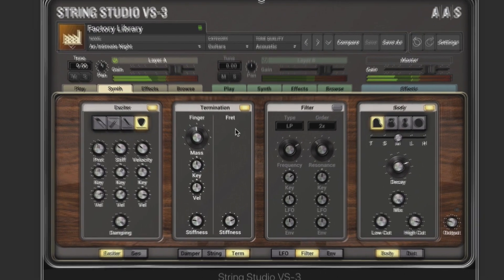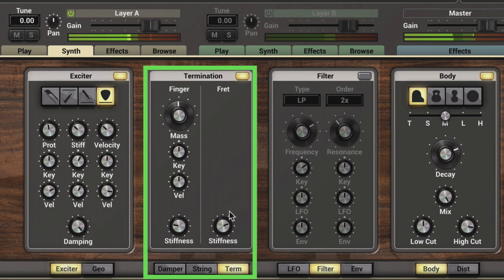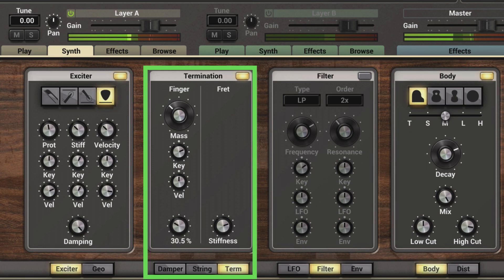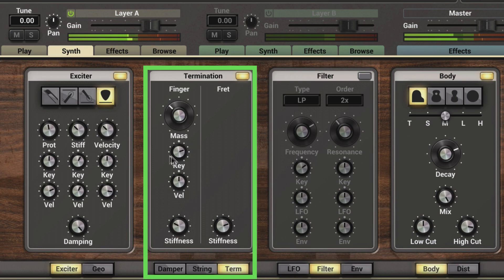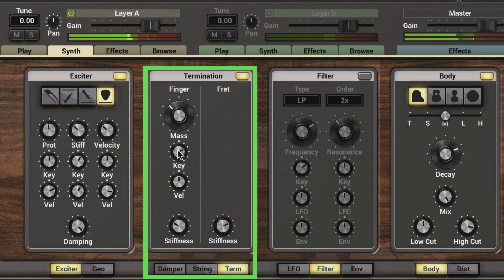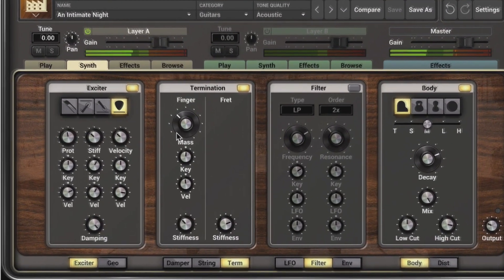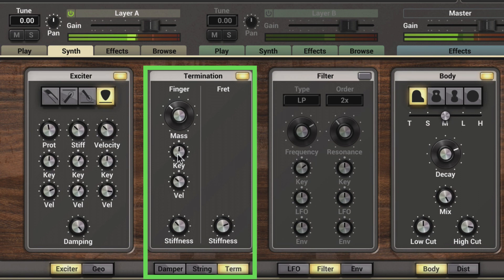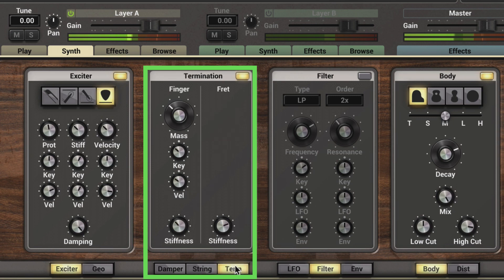String Studio VS-3 Tutorial—The Termination Module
Explore how the controls in this module are used to alter the behavior of the string.

STRING STUDIO VS-3
ONE-OF-A-KIND STRING OSCILLATOR SYNTHESIZER